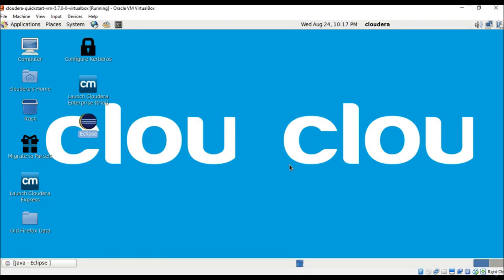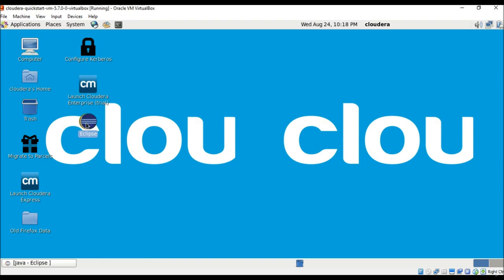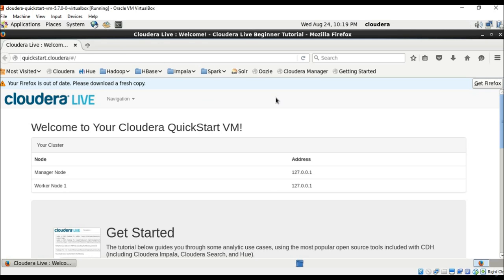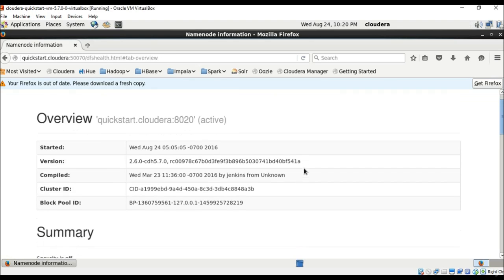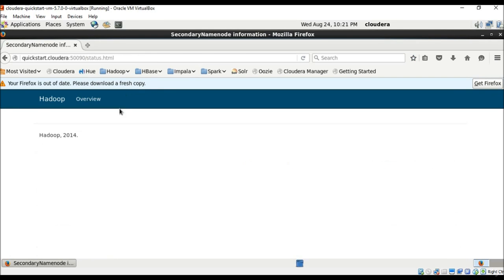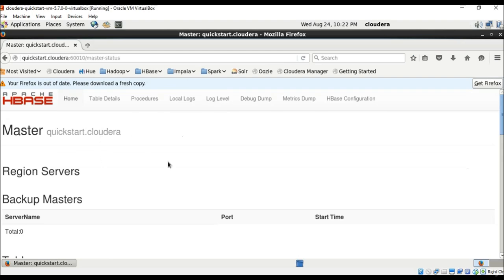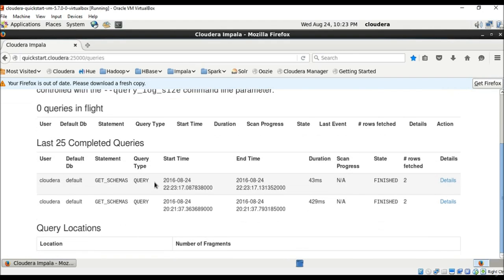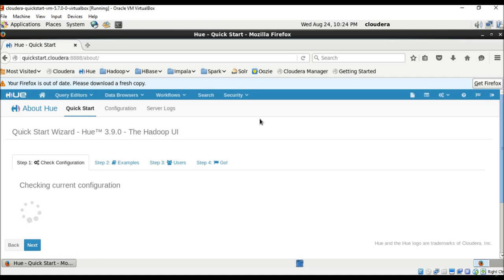CDH Quickstart walkthru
In this video we have shown what is Cloudera?, How to use Cloudera?, What are Cloudera Components?